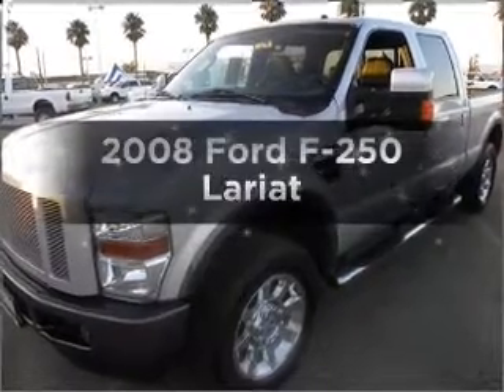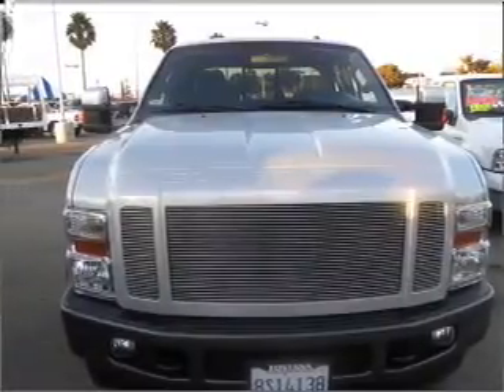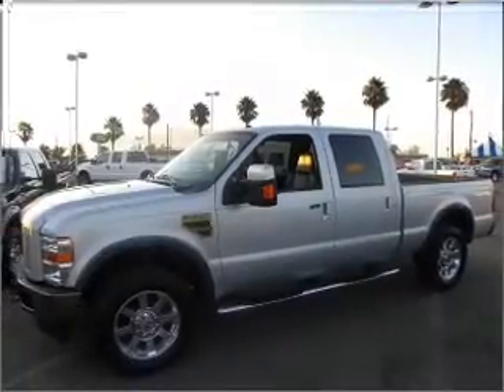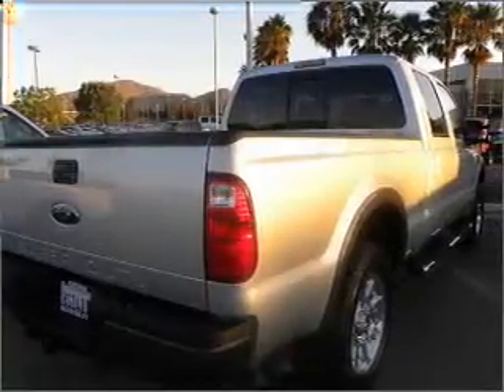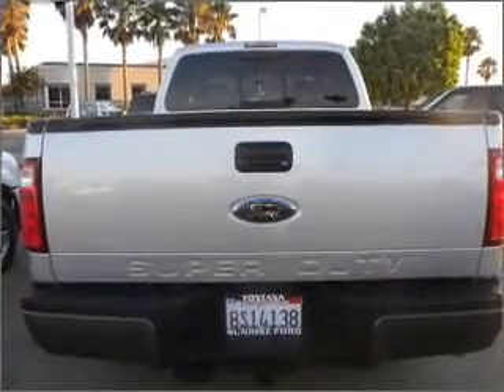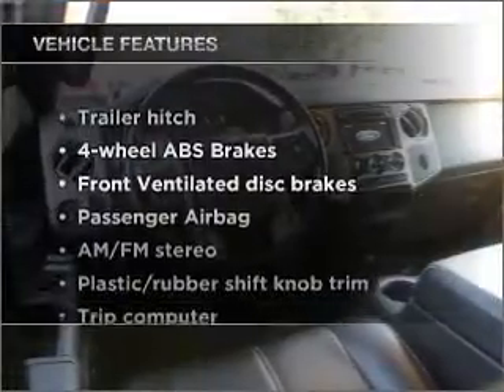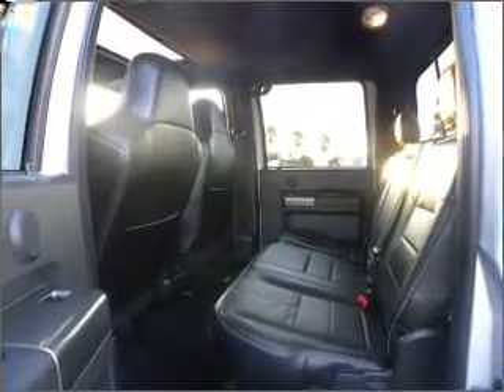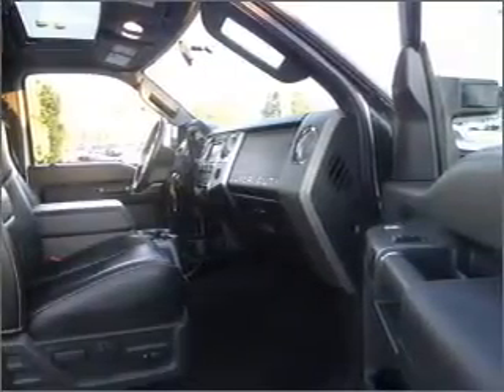2008 Ford F-250 - FONTANA CA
Year: 2008
Make: Ford
Model: F-250
Trim: Lariat
Engine: 6.4 liter 8 cylinder 32 valve
Transmission:
Color: Silver
Mileage: 34777
Address:
16005 VALLEY BLVD